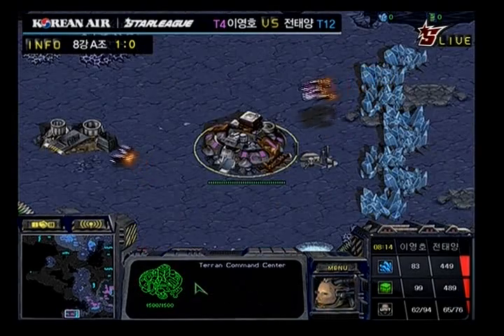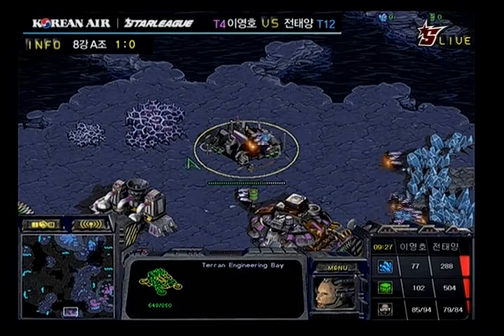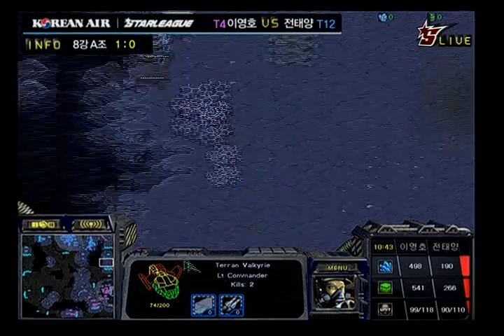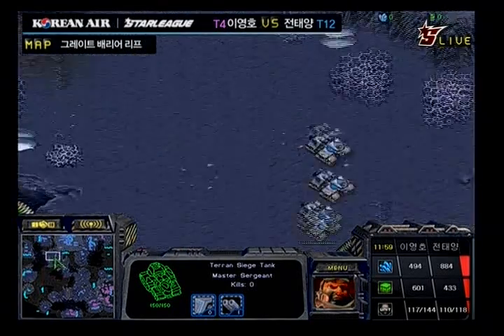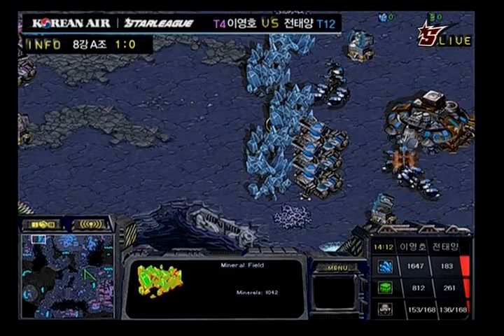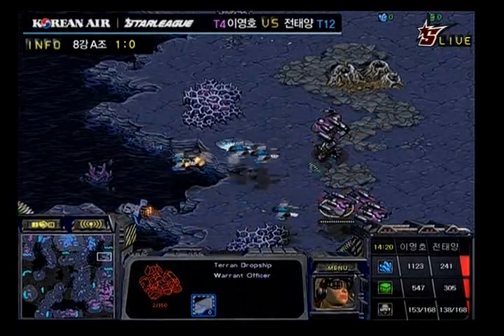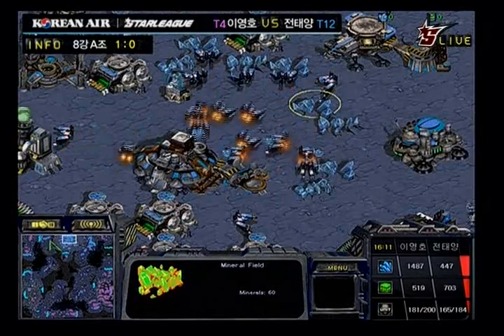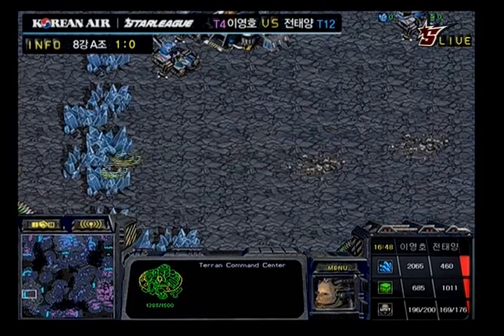Baby vs Flash @ Kor Air OSL Ro8 Game 2 (Part 2 of 3)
April 30, 2010 2set Round 8, Group A on Korean Air 2010 FlaSh (Purple Terran) KT Rolster .vs By.BaBy (Blue Terran) WemadeFOX Map : Great Barrier Reef